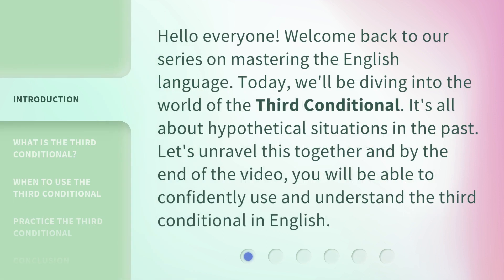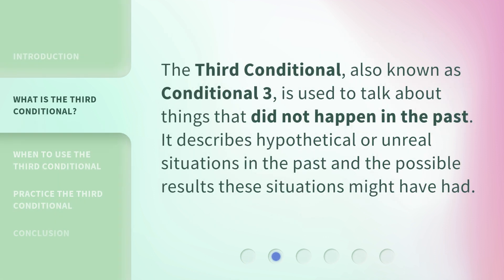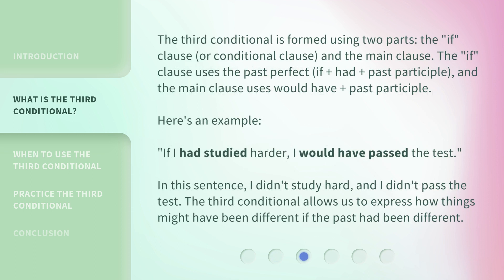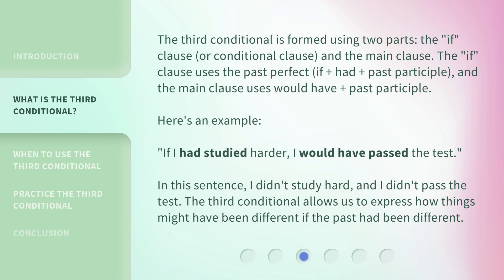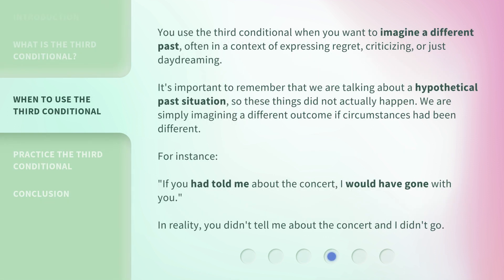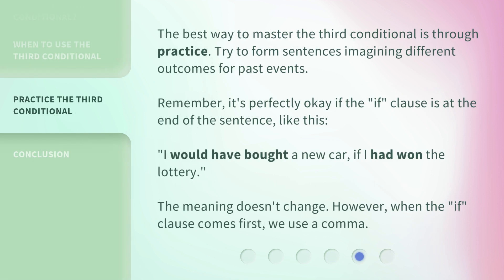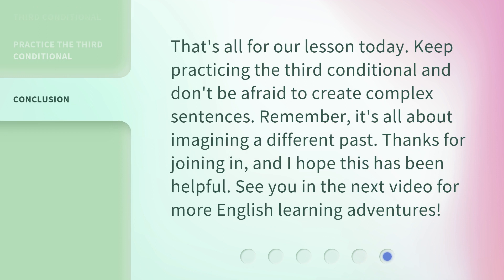Mastering the Third Conditional: Dive into the World of Hypothetical Past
Mastering the Third Conditional: Dive into the World of Hypothetical Past • Unravel the world of the Third Conditional and confidently use and understand hypothetical situations in the past. Learn how to express what could have been different if circumstances had changed.

00:00 • Introduction - Mastering the Third Conditional: Dive into the World of Hypothetical Past
00:34 • What is the Third Conditional?
01:31 • When to Use the Third Conditional
02:08 • Practice the Third Conditional